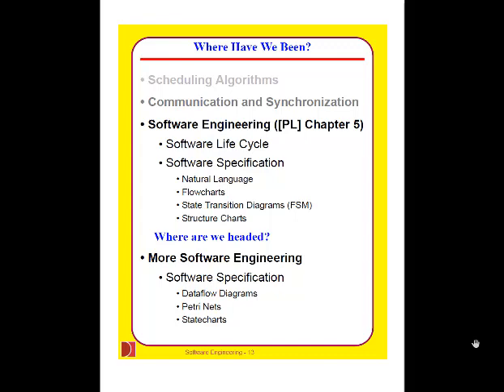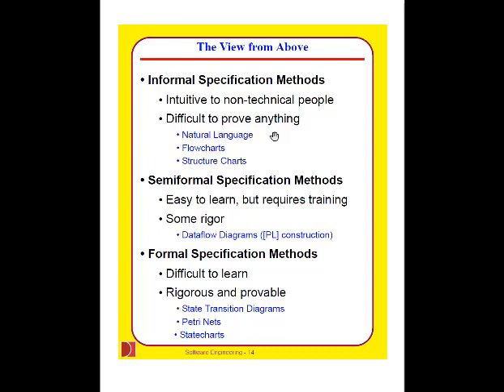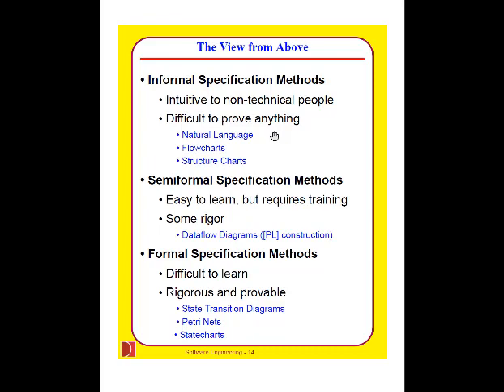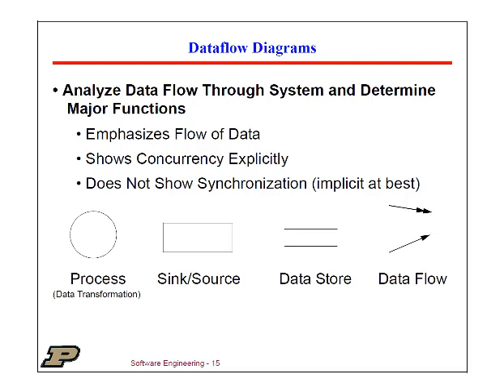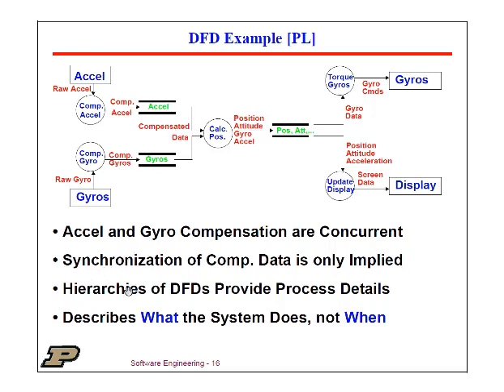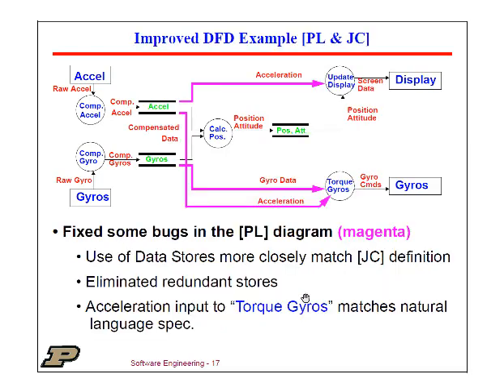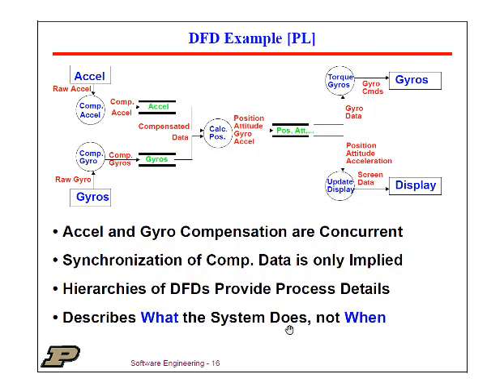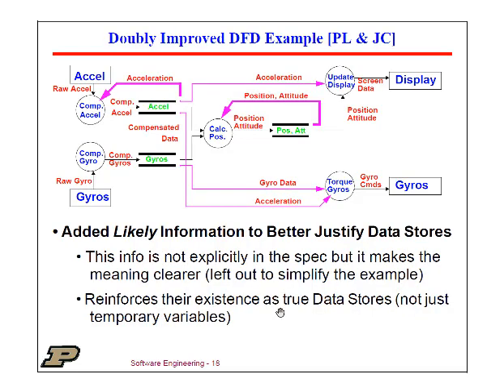RTS6.5:SWengr_DFD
Data Flow Diagrams for software specification for Real-Time Systems